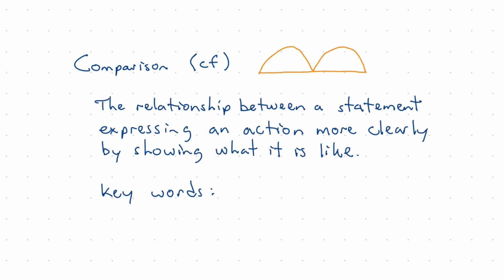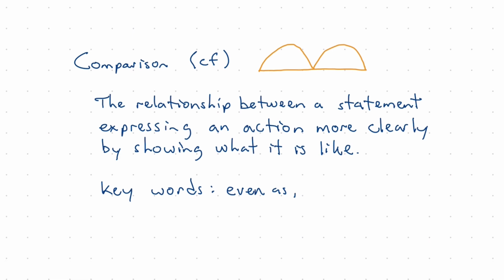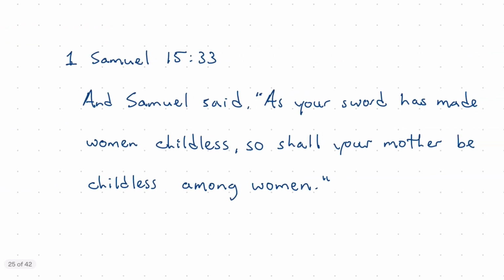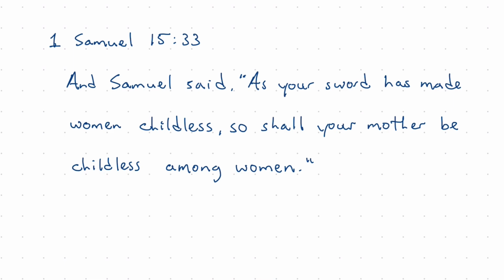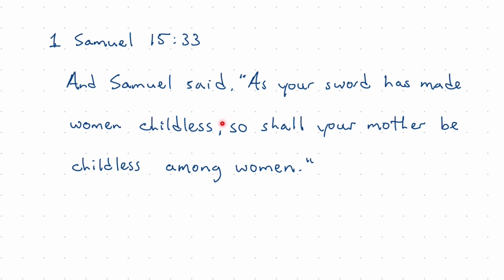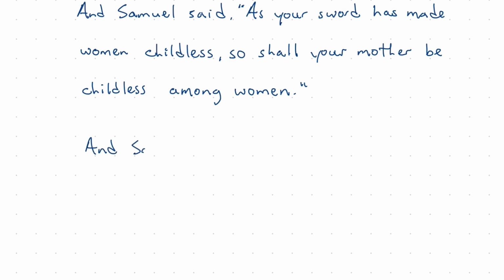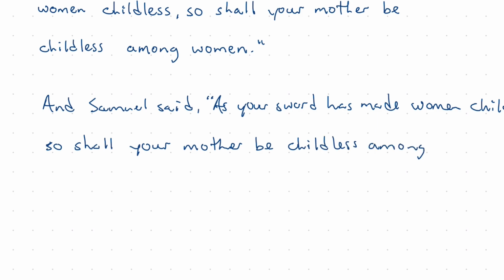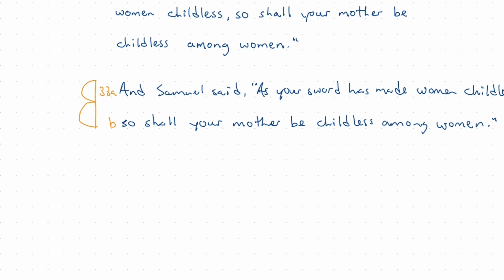Bible Arcing Method - Comparison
This video introduces the logical relationship of Comparison.